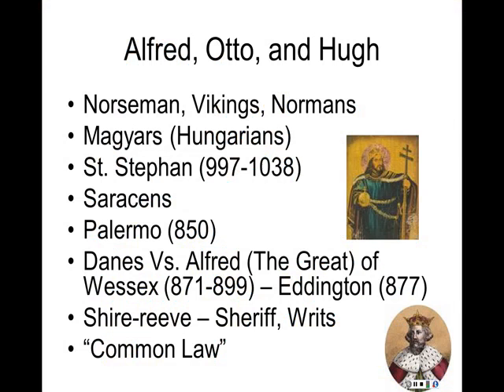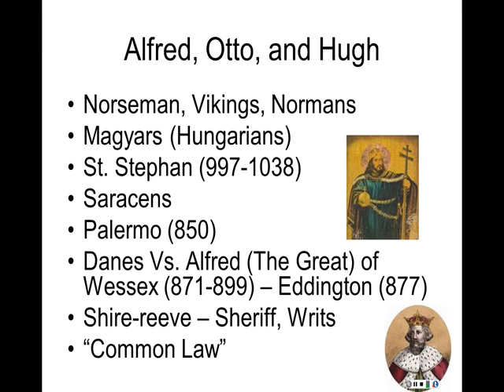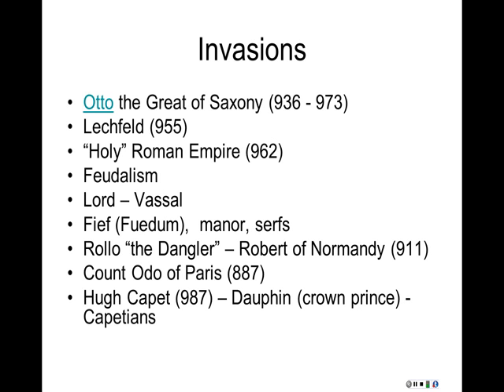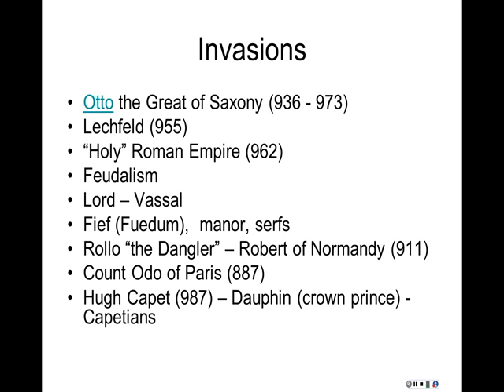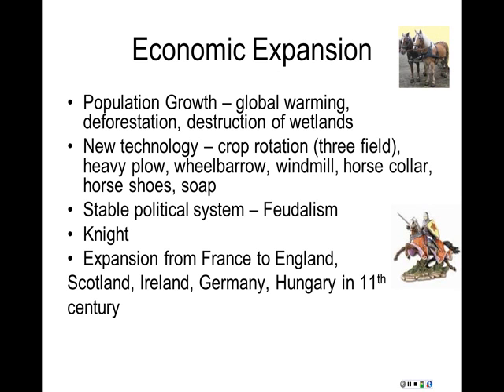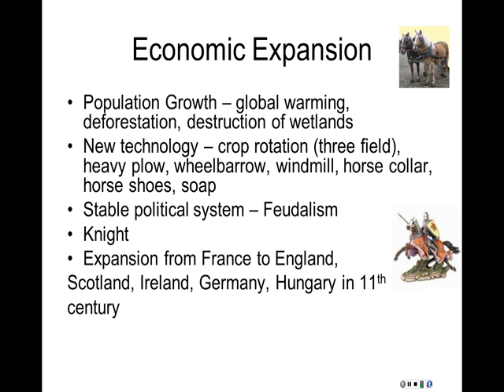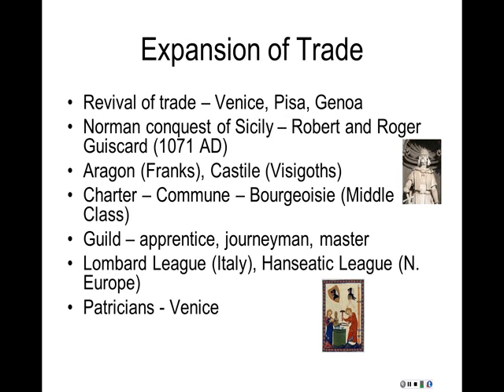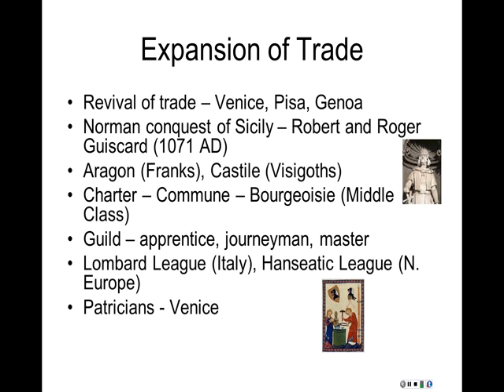Mon, Nov 25, 08 59 AM